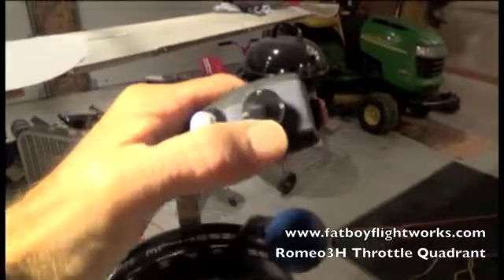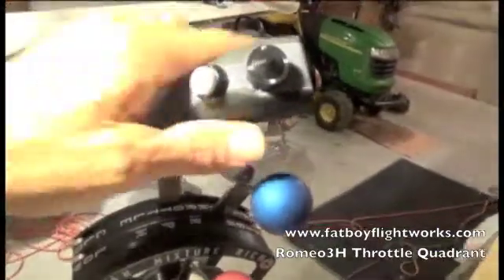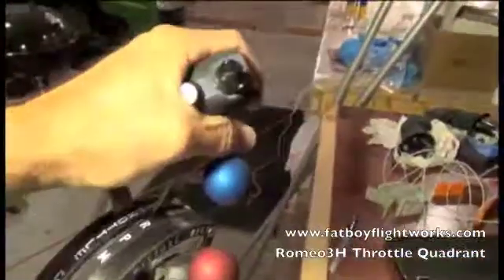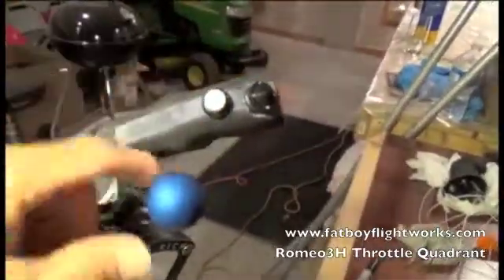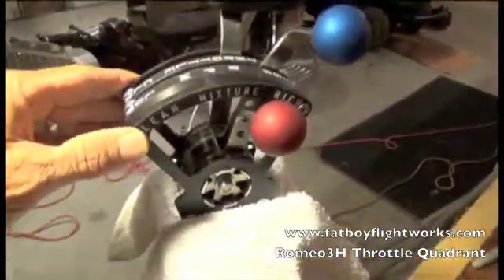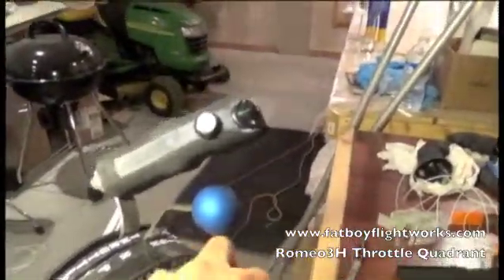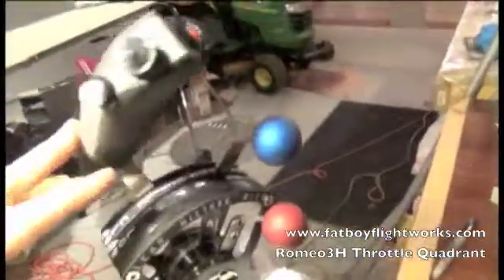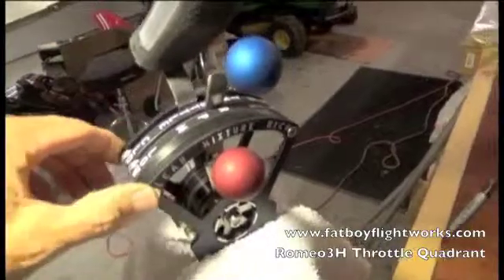Throttle Quadrant -- fatboyflightworks.com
3 lever, full size throttle grip with military spec. switches